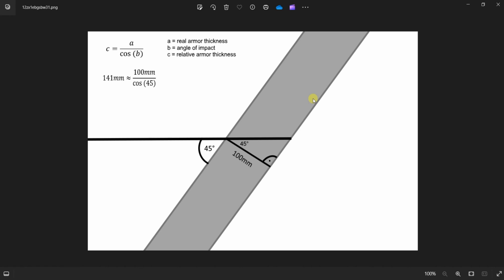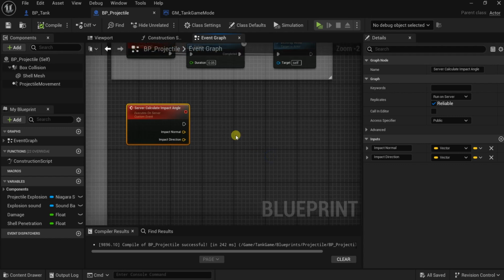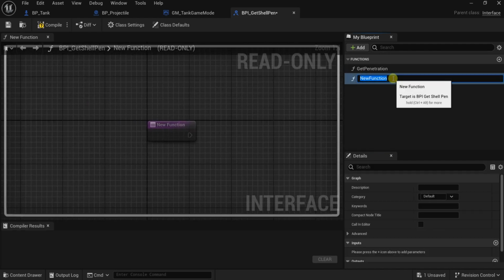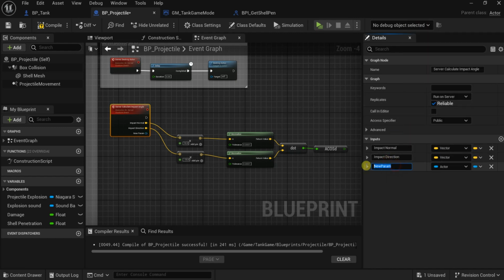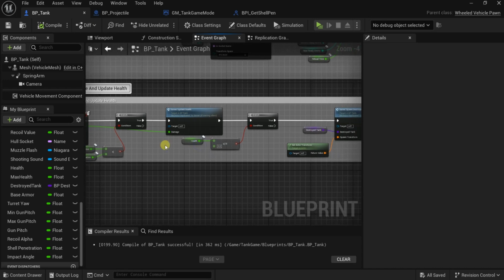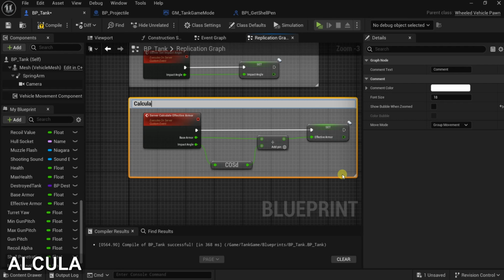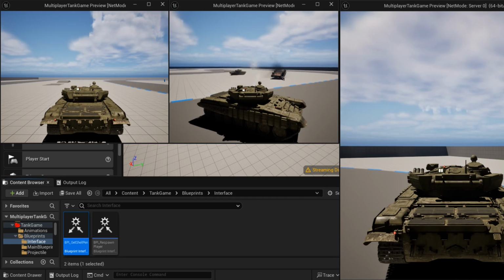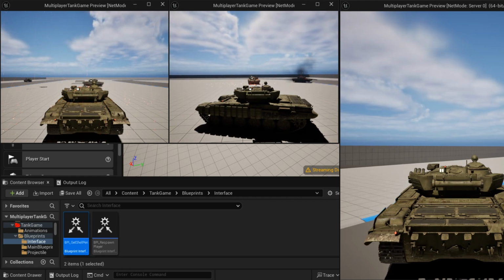Multiplayer Tank Game Tutorial (18-Calculate Effective Armor)